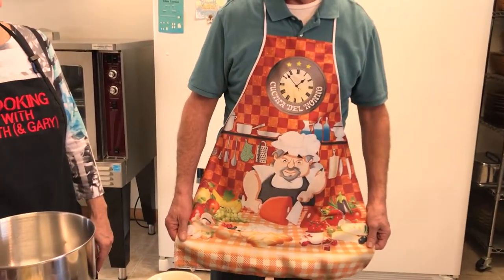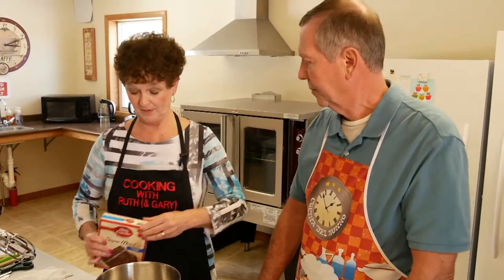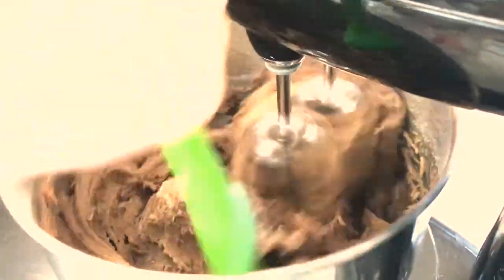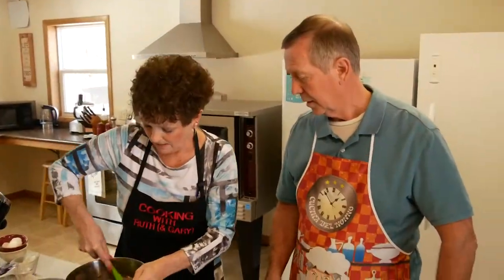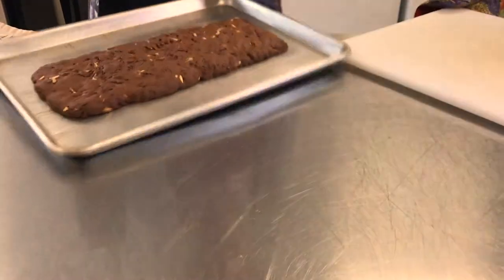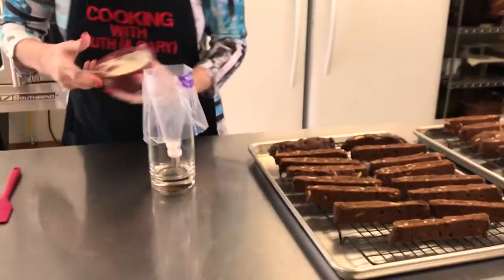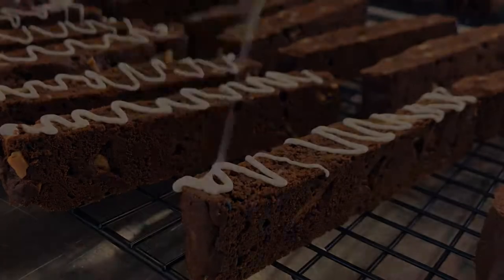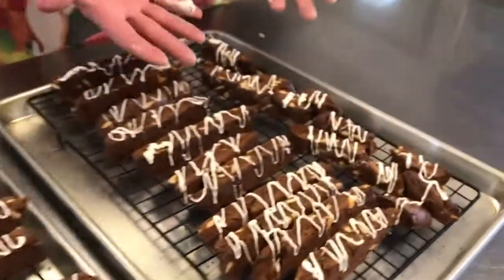Cooking with Ruth: Episode 125 "Chocolate Almond Biscotti"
Ruth and Gary welcome their first granddaughter by celebrating with biscotti!